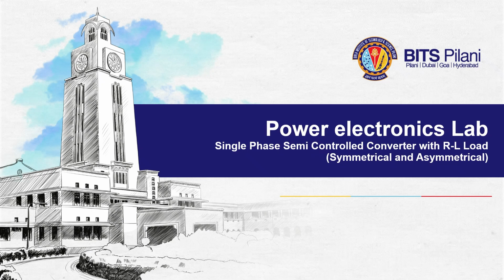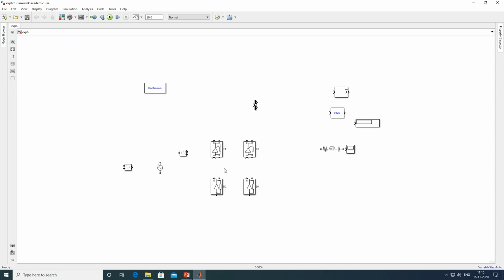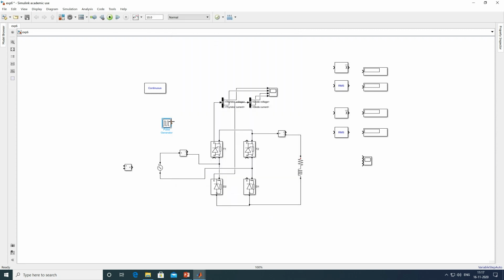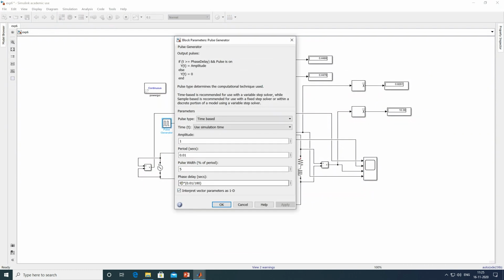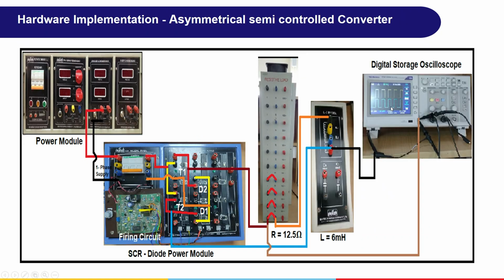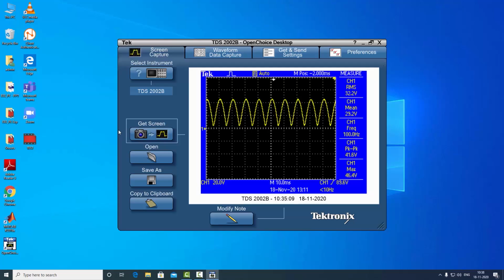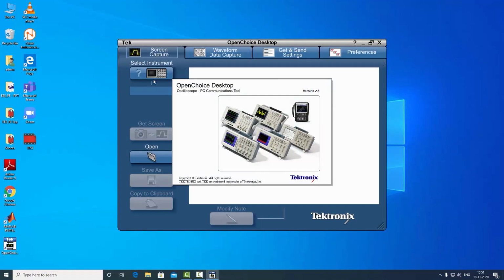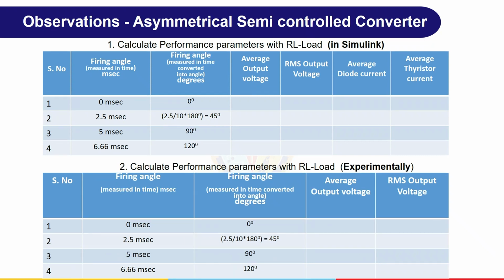Power Electronics LAB | Exp - 6 | Single Phase Semi-Controlled Rectifier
Explore the fundamentals of power conversion with our Single-Phase Semi-Controlled Rectifier in the Power Electronics Lab. This essential circuit efficiently converts AC to variable DC, offering a cost-effective solution for applications like motor control and battery charging. Understand its operation, explore firing angle control, and analyze waveforms to grasp key concepts in power electronics. Ideal for students and researchers seeking practical experience with controlled rectification.

 Important Search Queries for "Single-Phase Semi-Controlled Rectifier":

 Single-phase semi-controlled rectifier working principle
 Semi-controlled rectifier vs. fully controlled rectifier